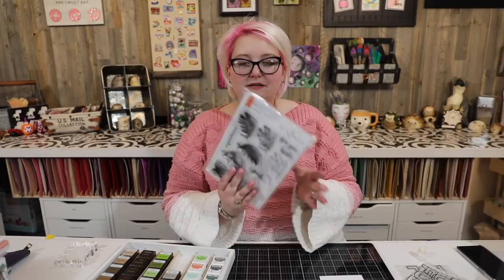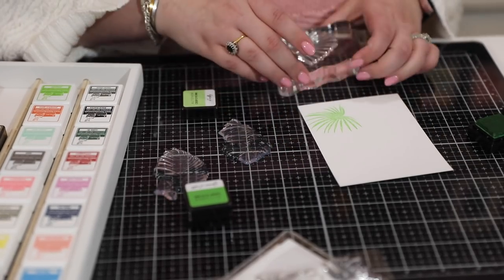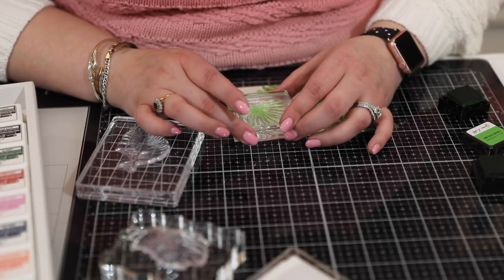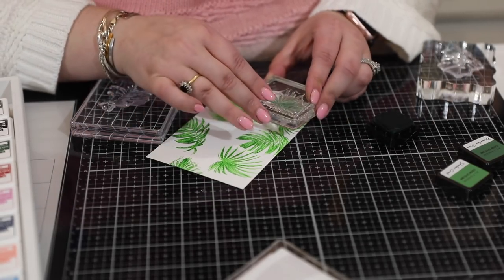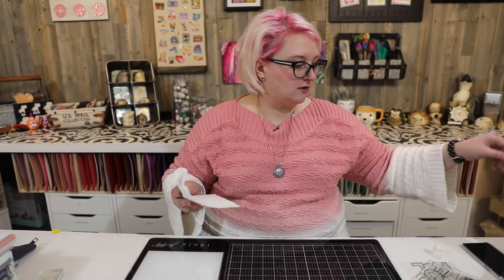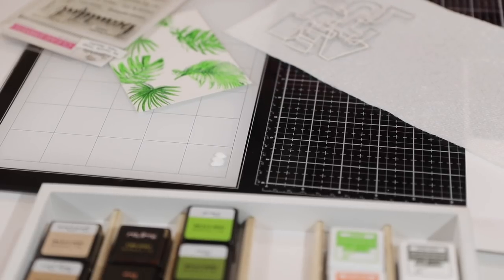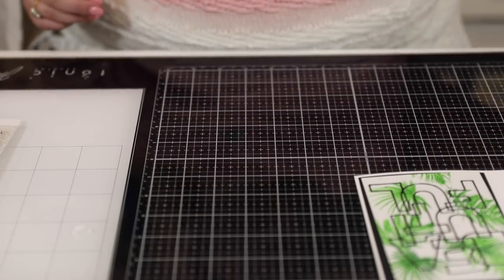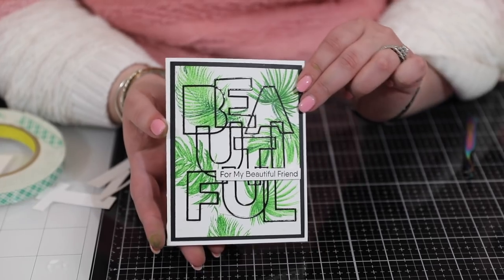Ink Layering Made Easy with Hacks You Need to Know & How to Work with Fine Die Cuts for Easy Gluing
Welcome to the January post for The Academy of Scrapbooking Arts!

It is cold and blustery here in Ohio, but we're feeling the tropics, wishful thinking, right? We've created this fun and floral card utilizing Altenew and My Favorite Things products!

• 4.5" Swiss Style Tweezers Tula Pink Fat Quarter Shop
• Extreme Black Hybrid Ink Pad - My Favorite Things (5527)
• Sponge Dauber Storage Box with 40 Clear Sponge Daubers Included
• Large Rectangle Acrylic Grid Stamping Block 3-1/4 x 4-1/4"

 stampin up